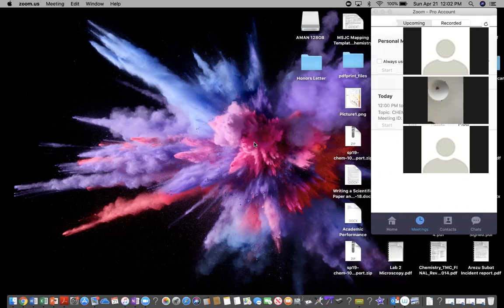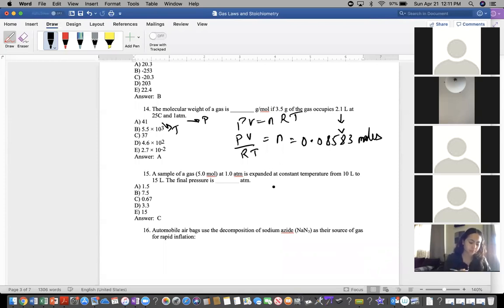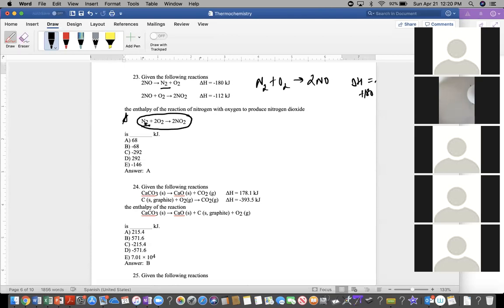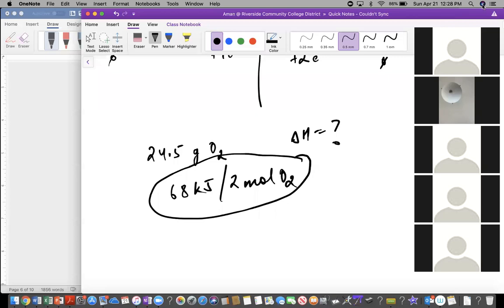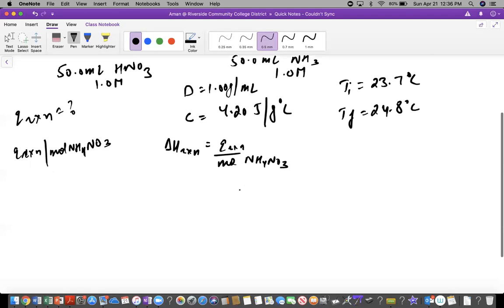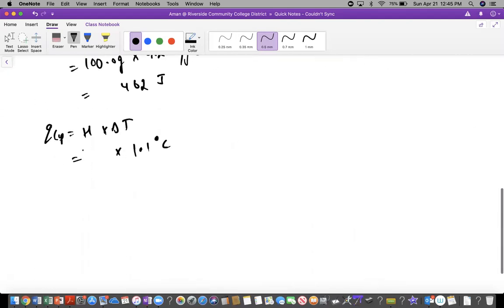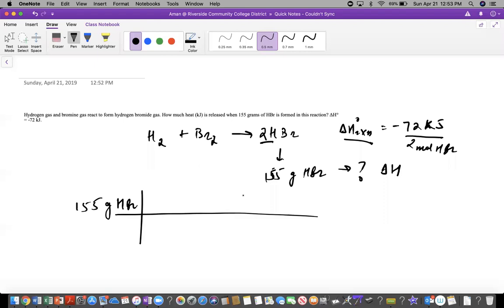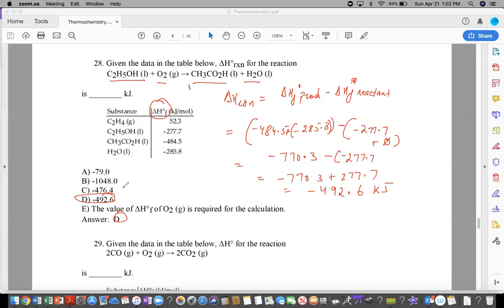April 21 Virtual Office Hours CHEM 101